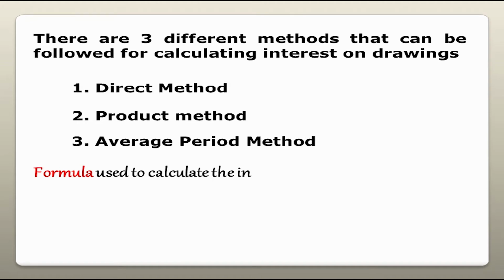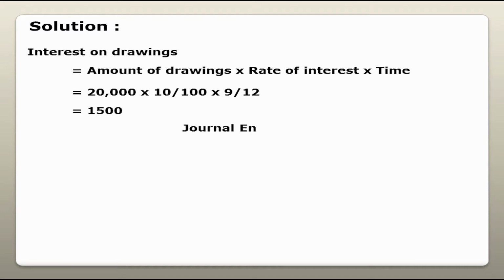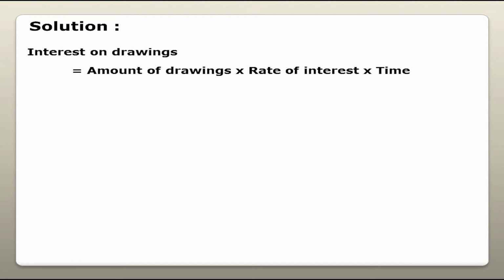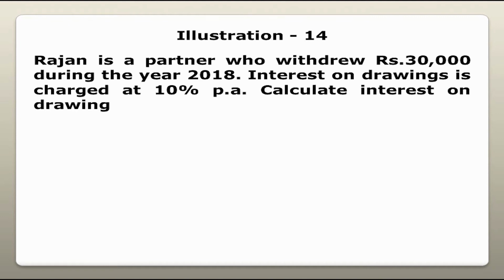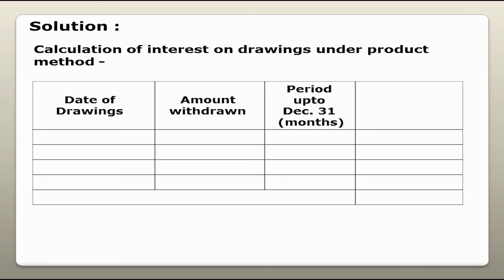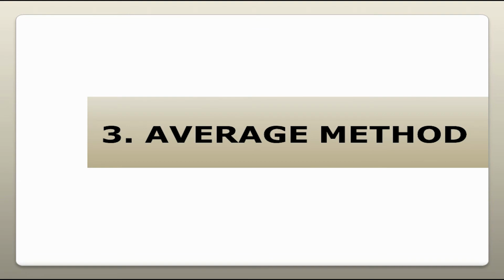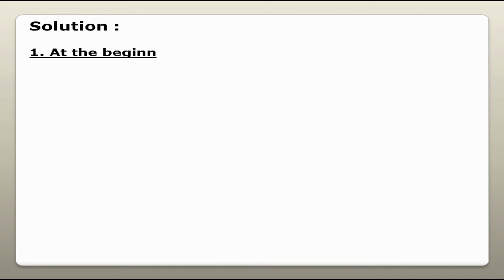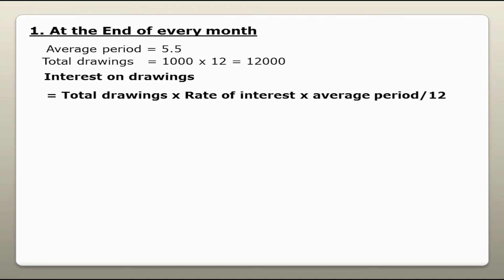Accounts of Partnership firms – fundamentals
Calculation of interest on drawings – Ch 3.